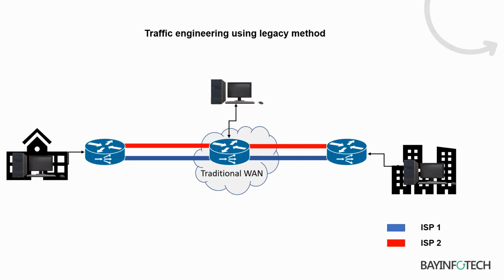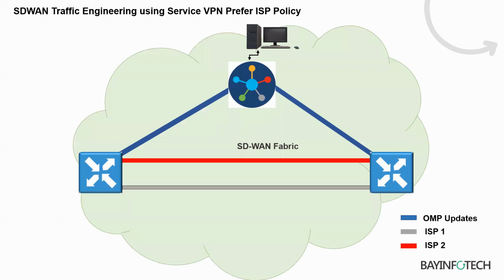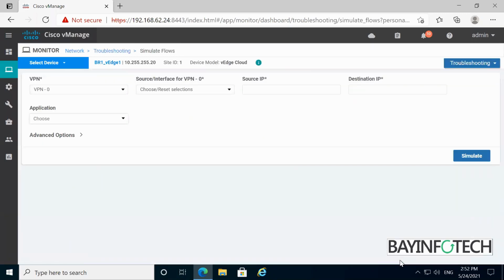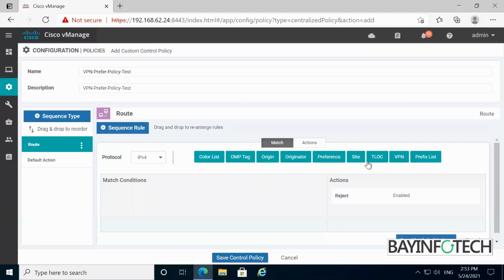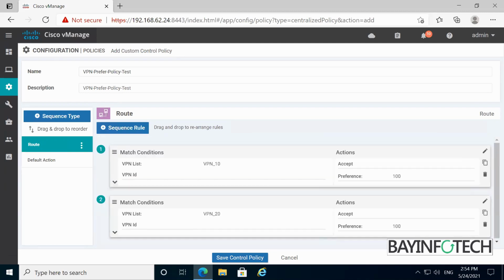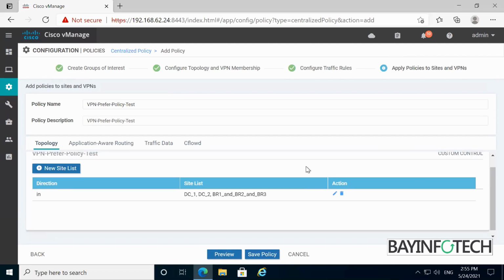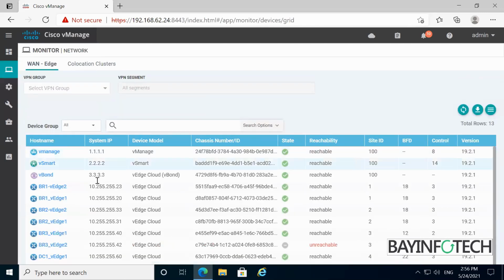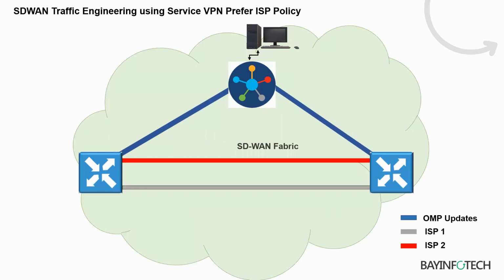Traffic Engineering: Service VPN's Prefer ISP's policy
Many organizations struggle with the implementation of configurations across devices for failover & load balancing. This webinar will provide insights into how organizations are mapping configurations automatically by leveraging Cisco SD-WAN.

BayInfotech will demonstrate how Cisco SD-WAN's built-in features for traffic engineering help organizations implement traffic engineering with ease. Cisco SD-WAN offers a complete solution that provides centralized control, policy-based networking, and tools for granular visibility.

This webinar will feature a live walkthrough of the Cisco vManage which can be used to configure centralized control policy and app route policy to achieve traffic engineering without requiring configuration on CLI of multiple devices.